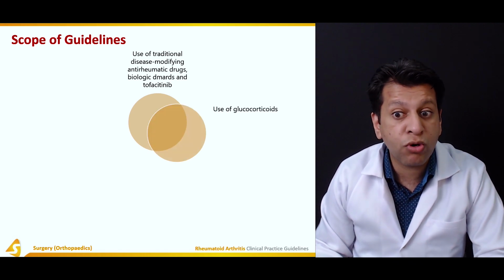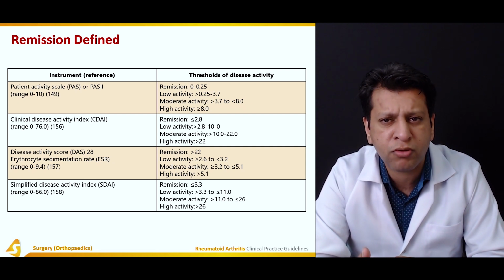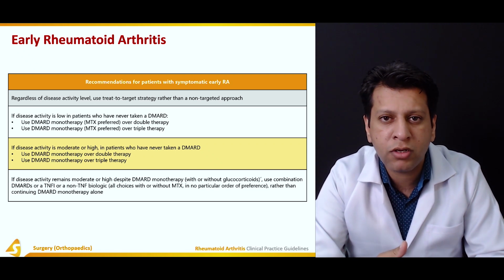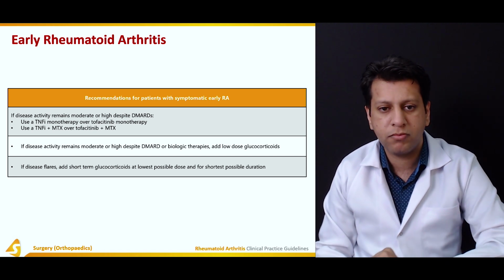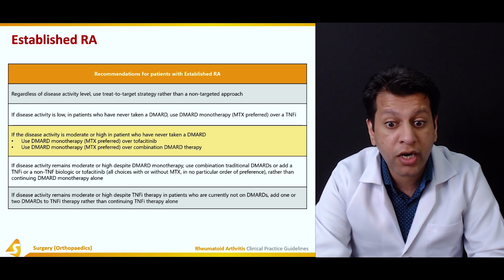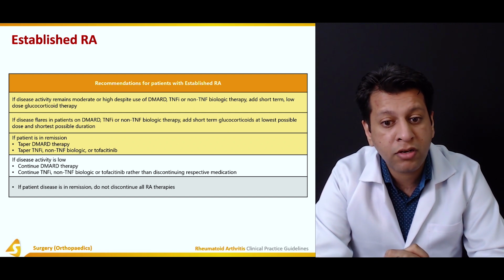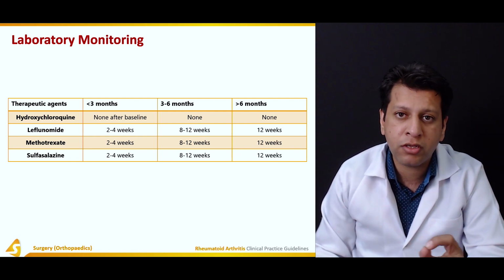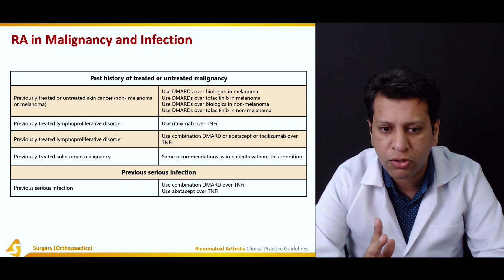Rheumatoid Arthritis - Clinical Practice Guidelines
In section five, the educator focuses on Clinical Practice Guidelines for Rheumatoid Arthritis. The Scope of Guidelines is addressed in the beginning followed by a description of the concept of Remission.

Afterward, light is shed on Early Rheumatoid Arthritis and Established RA. Apart from this, the educator clarifies the concept of Laboratory Monitoring in the case of Rheumatoid Arthritis and discusses special cases such as RA in CHF Patients, RA in Hep B/C Patients, and RA in Malignancy and Infection.